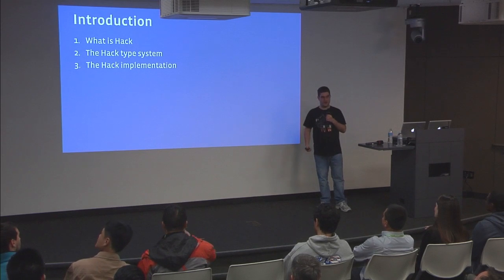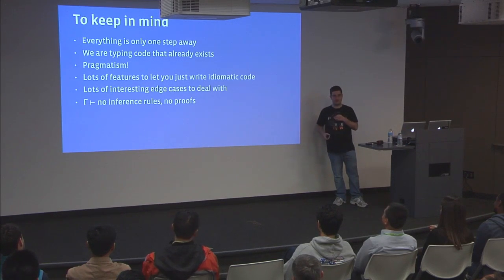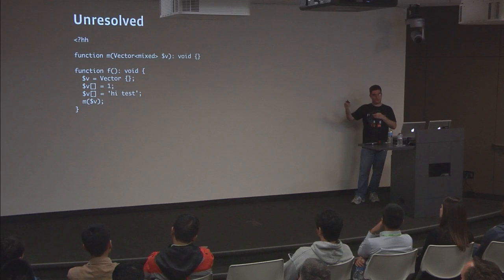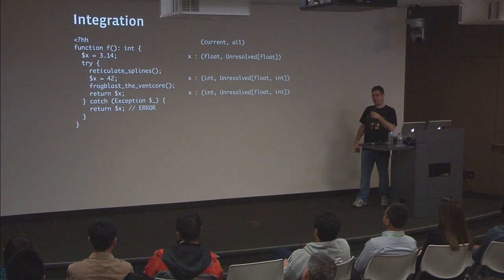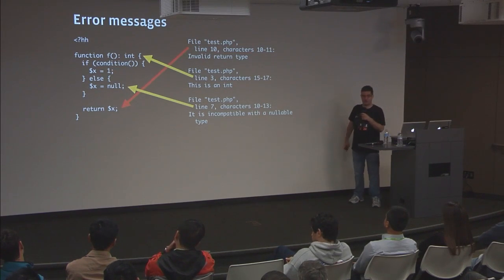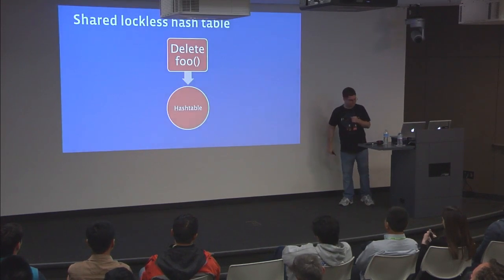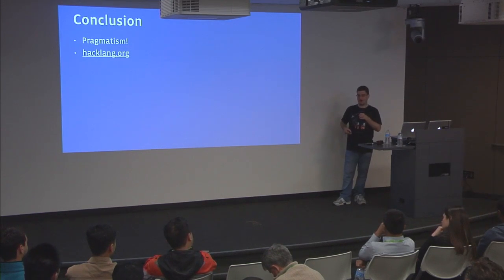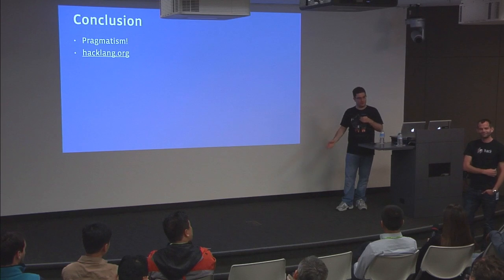Heresy! Combining type systems with PHP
Josh Watzman, engineer at Facebook.

Hack is Facebook's dialect of PHP. One of the major features of Hack is its strong, static type system. This technical talk describes how Hack adds a type system onto a dynamic, untyped language like PHP. The talk goes into detail on both the type system as well as the static typechecker that enforces it. In particular, the talk focuses on how Hack does all of these things without compromising the core of what makes PHP an incredibly productive language to work in.